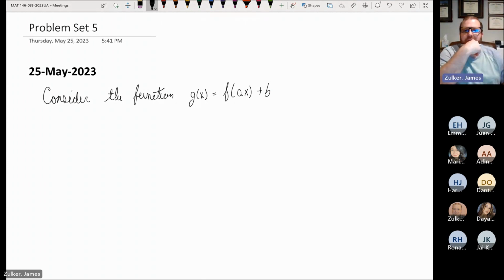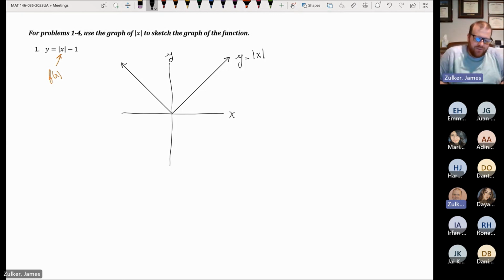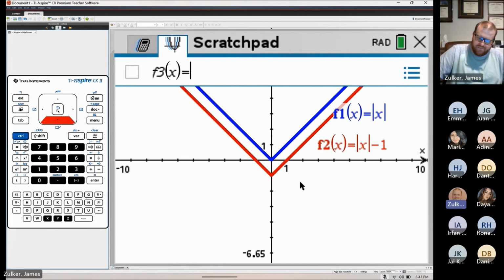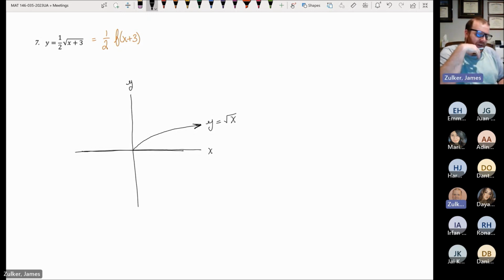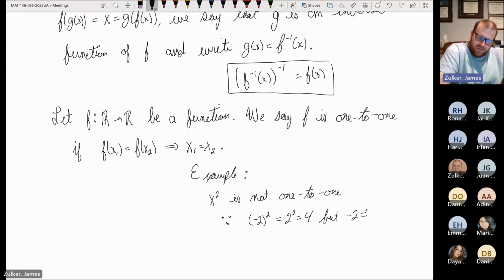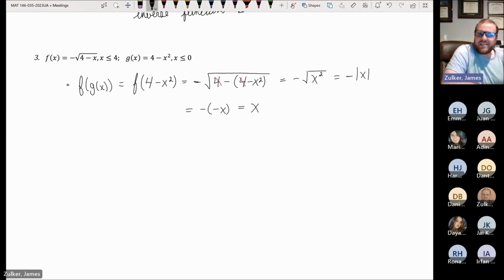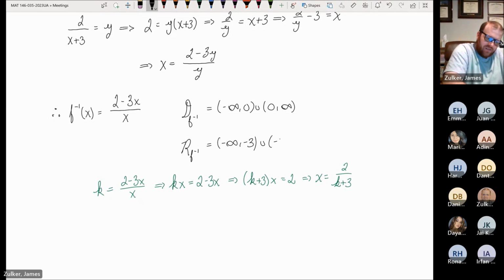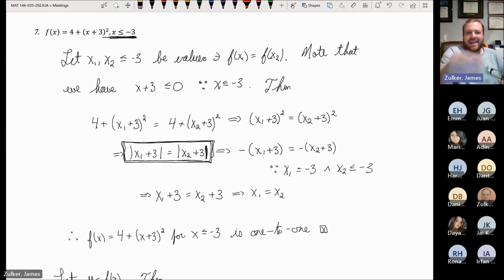Precalculus 25-May-2023 Meeting